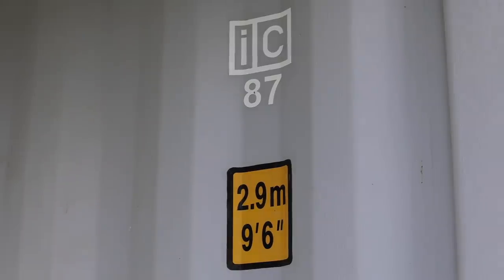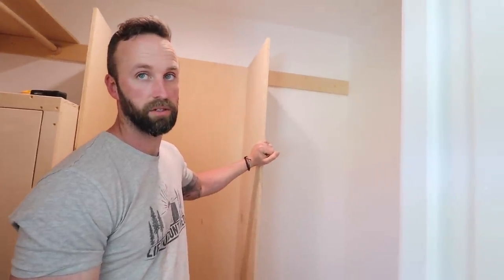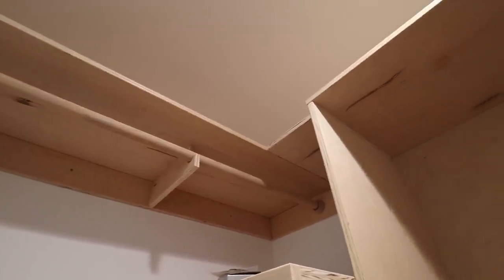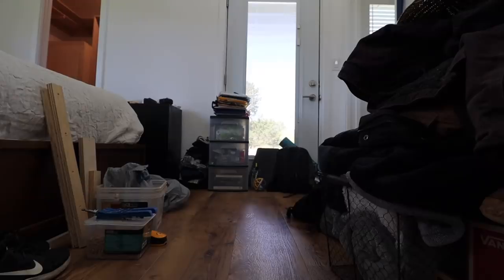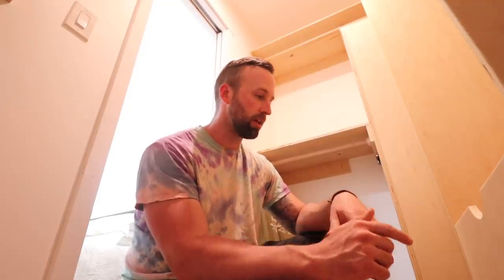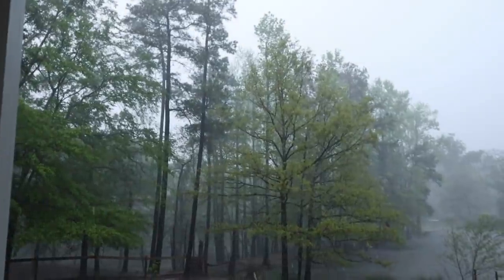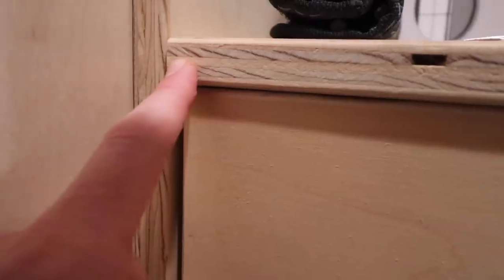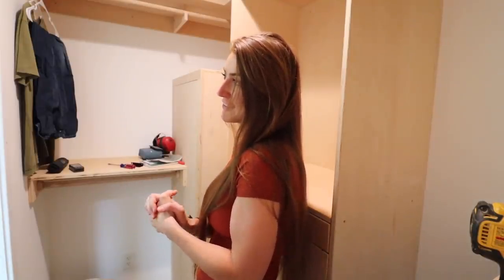DIY Container Home | Our Completed Closet